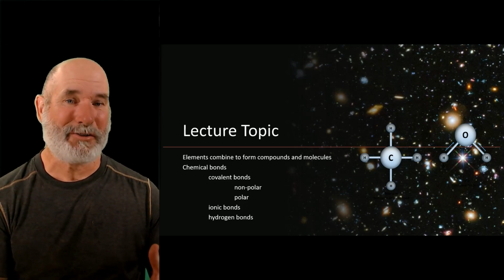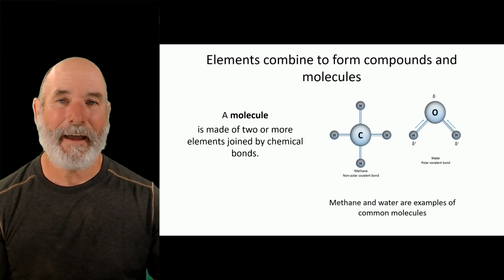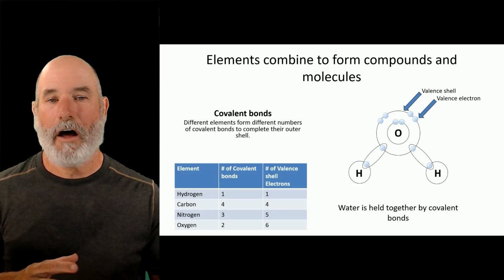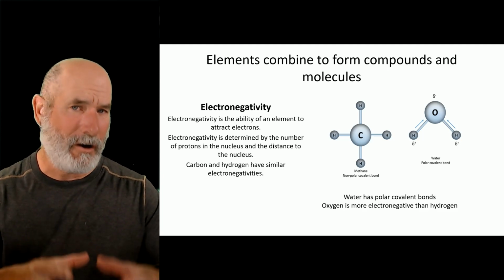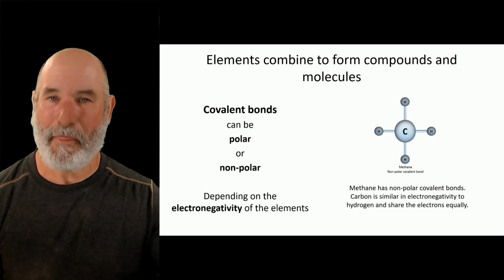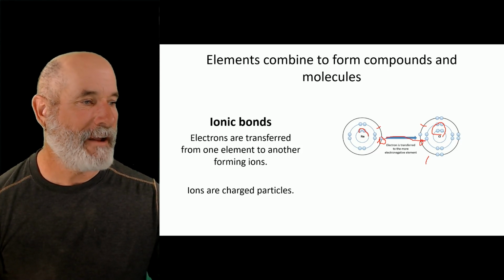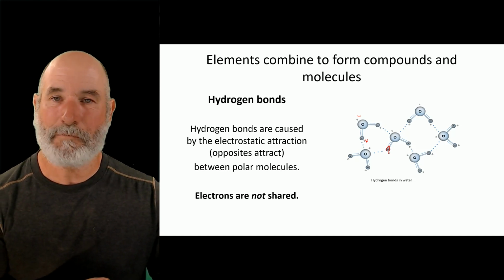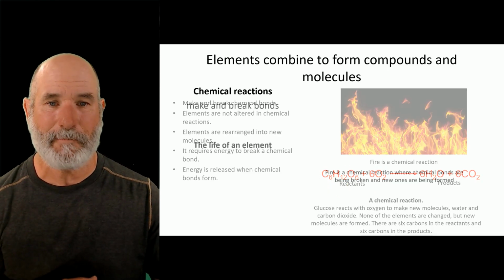Elements combine to form molecules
I explain electronegativities, covalent bonds, non-polar and polar covalent bonds, ionic bonds, hydrogen bonds, and the basics of chemical reactions. This lecture is made for college freshmen in a health-science intro course.